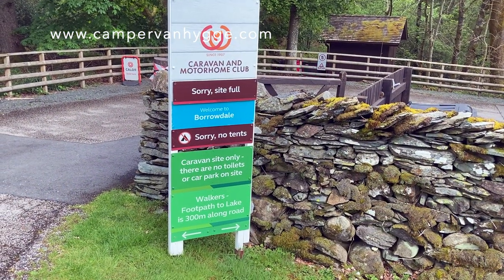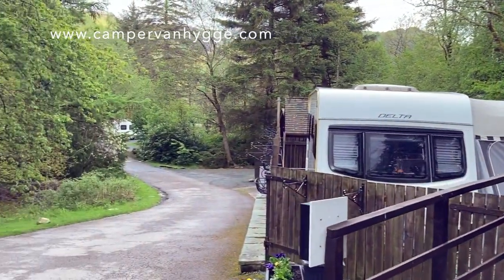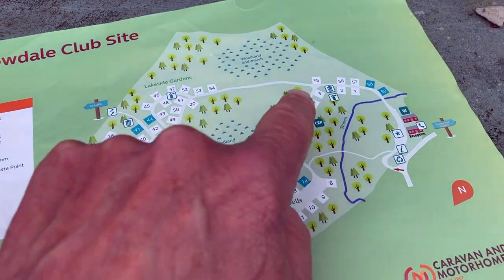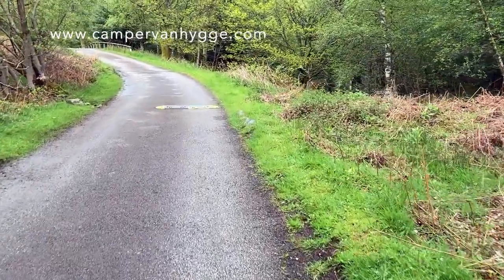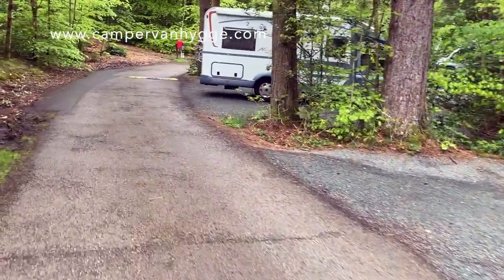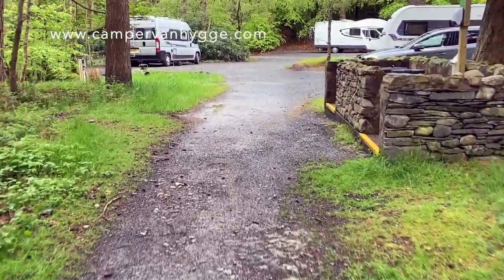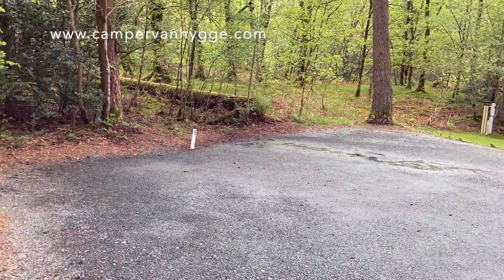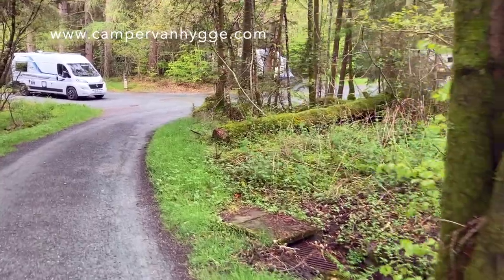Campsite Tour - Borrowdale C&MC Site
We are at the second campsite of our Lake District trip. The lovely wooded Borrowdale C&MC site which sits alongside Derwent Water. in this video we take you around the site and catch a glimpse of the water.